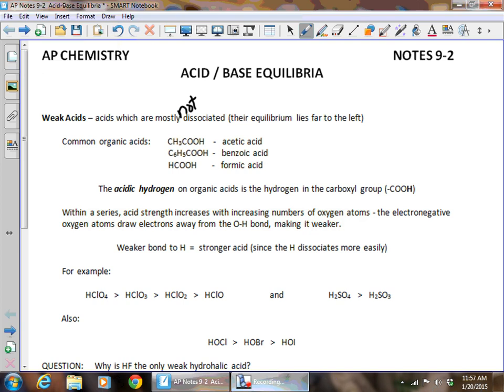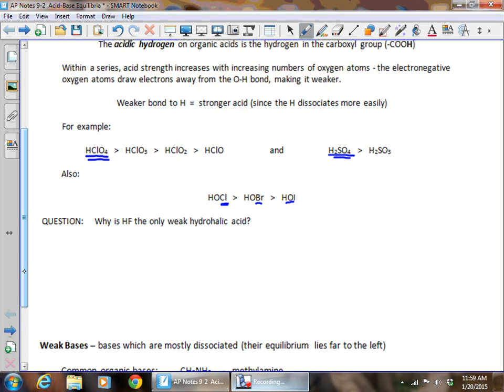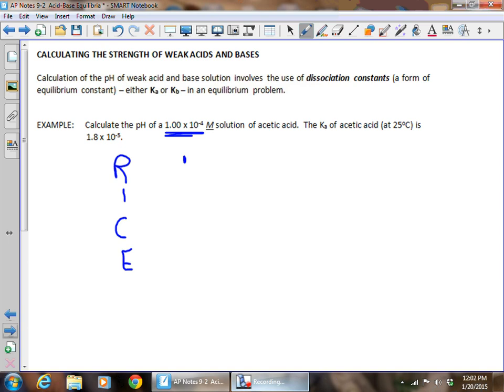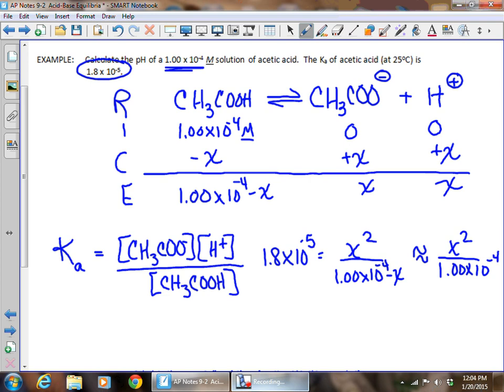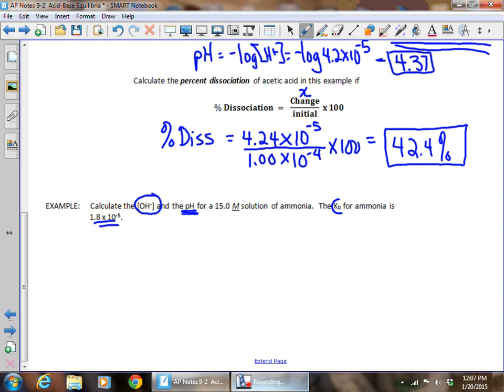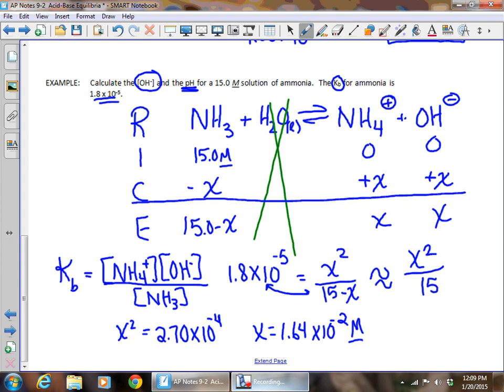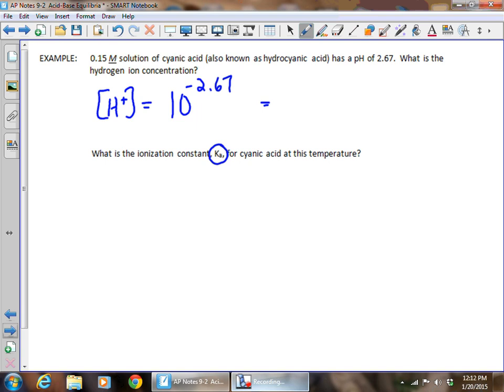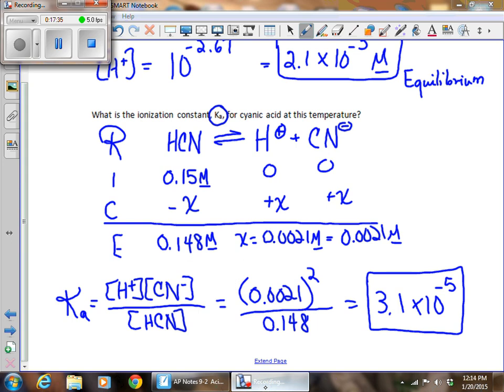AP Video Notes 9 2 Acid Base Equilibria